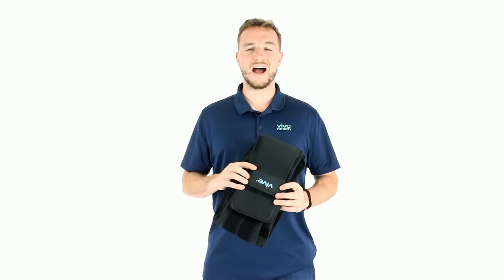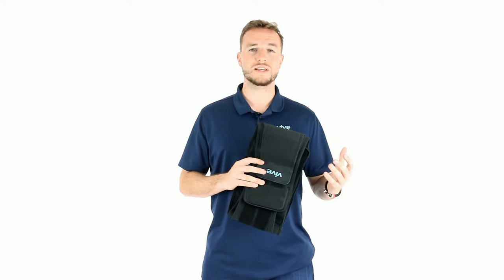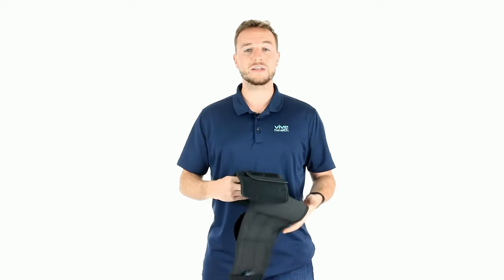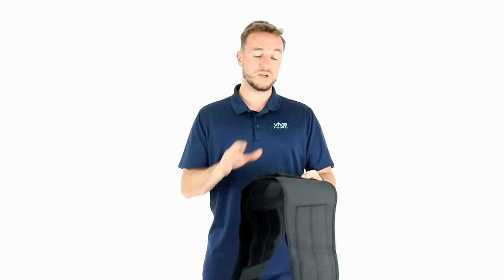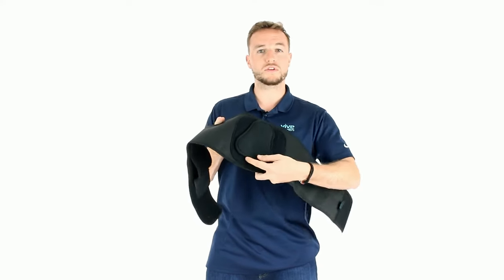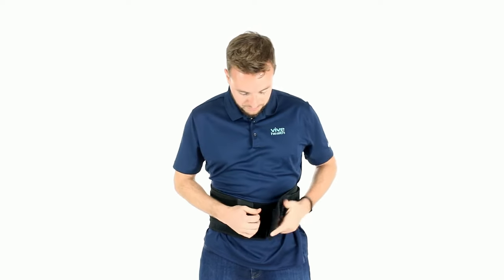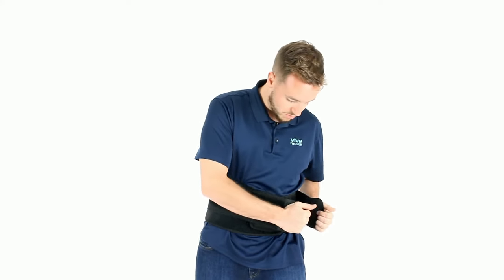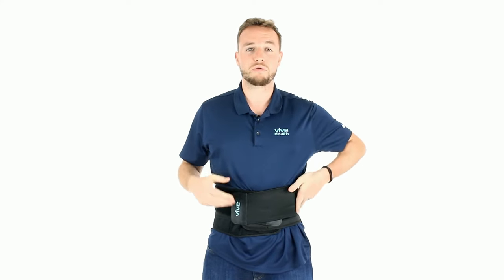How To Wear A Back Brace (Properly)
Today, I'll show you how to wear a back brace properly. This back brace provides compression support for your lower back and lumbar.

With targeted pain relief, this lower back brace alleviates pain from sciatica, spasms, slipped or herniated disks, scoliosis and injuries.

The great news is that this lower back brace works perfectly for both men and women. I hope you find this video helpful!

It comes in two colors (gray or black), and it comes in two sizes (26" to 44" or 44" to 64").

SKU # -
SUP1040
SUP1040L
SUP1040G
SUP1040GL